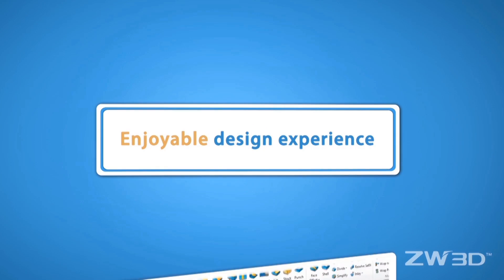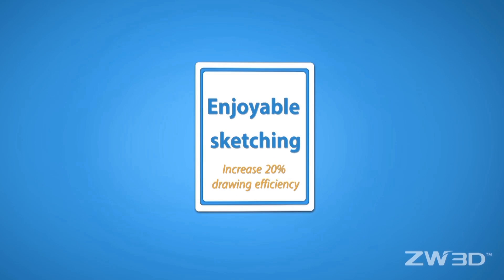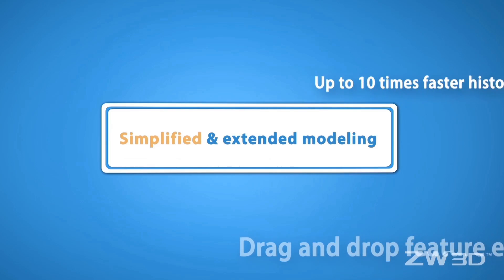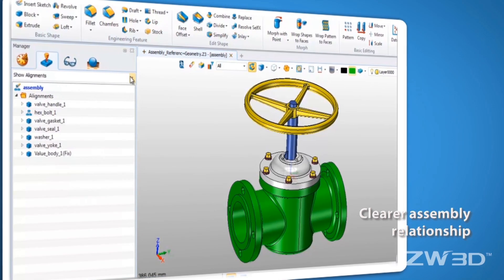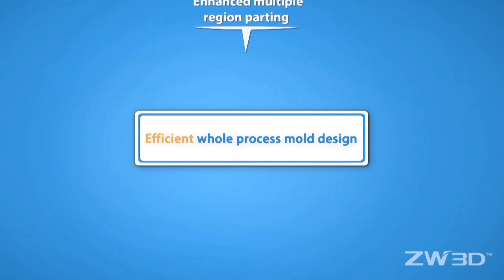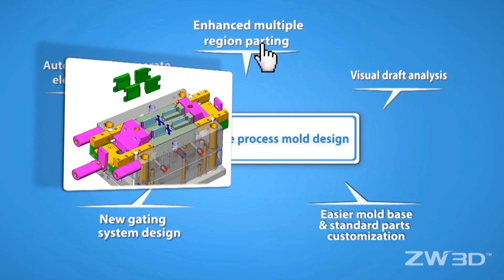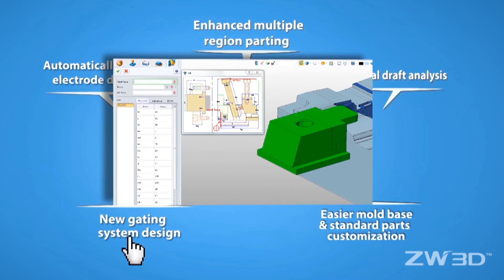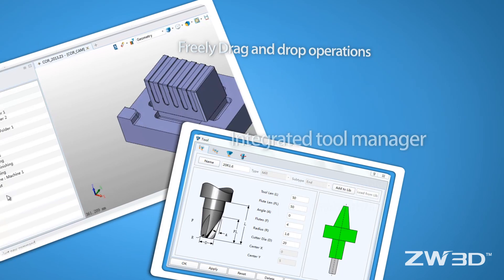ZW3D_2013_Overview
ZW3D 2013 release, which is also the 17th version, offers our customers a simplified workflow with a ribbon-style interface, powerful and flexible molding, whole process mold design, flexible and intelligent CAM and high-quality data communication.